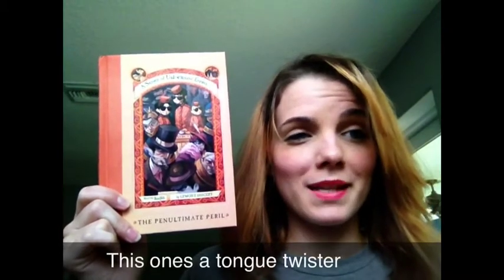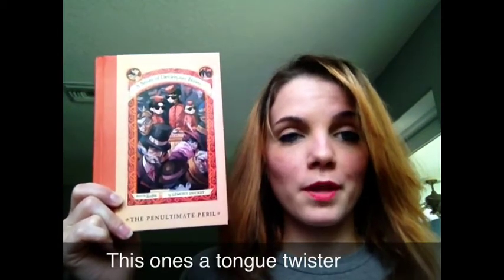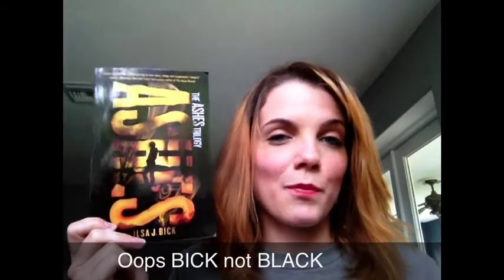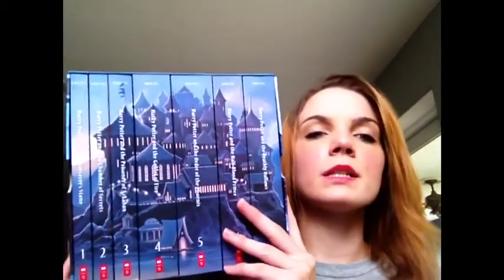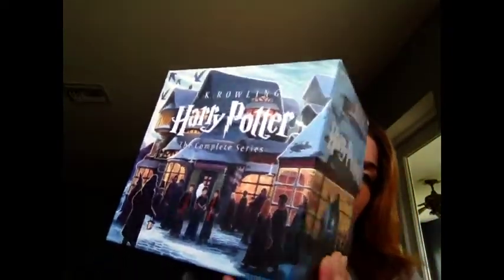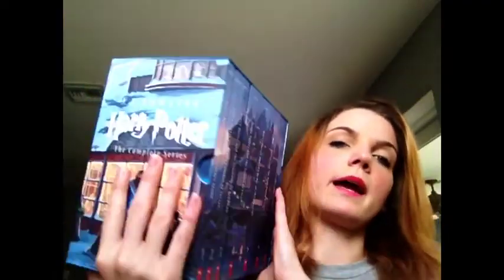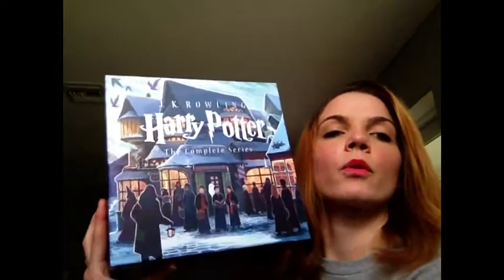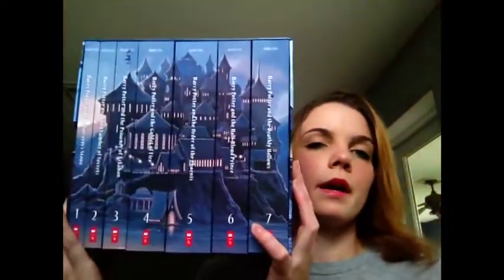August 2013 Book Haul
Book haul! Super excited for all of these books! Some of these books I have little info on, so if you have read them please let me know what you thought. Happy reading!